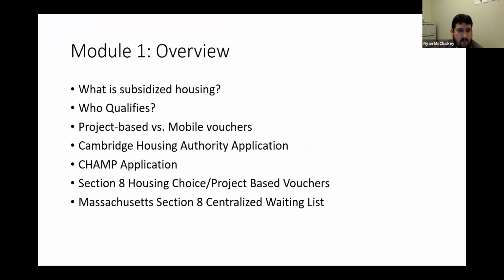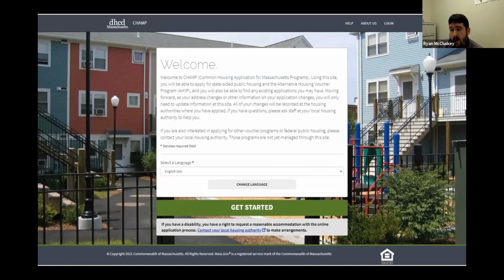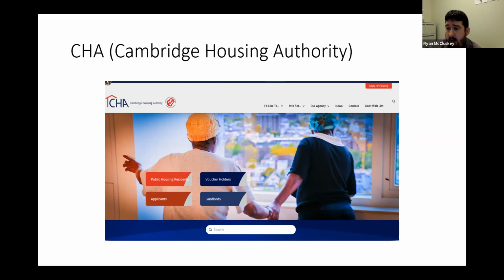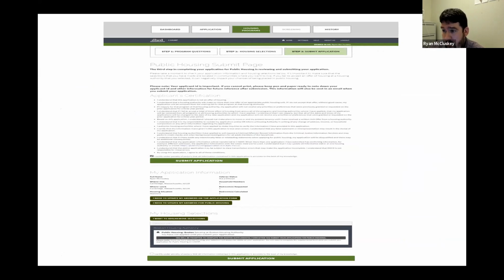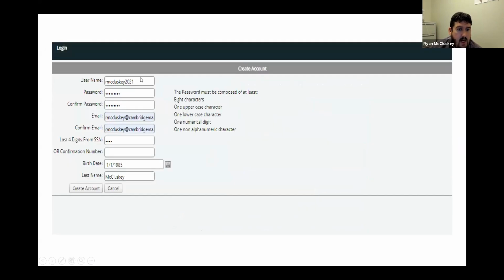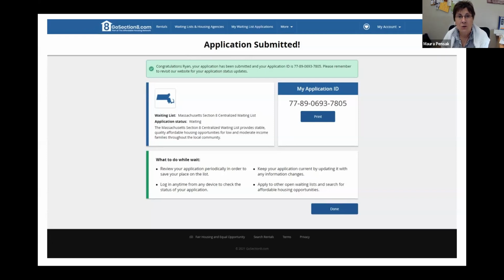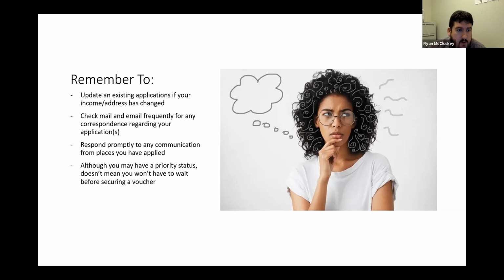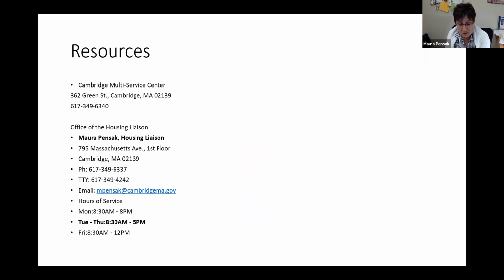Subsidized Housing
An in-depth presentation on applications, processes, and eligibility for Subsidized Housing. Learn the difference between Project-Based and Mobile Subsidies and where and how to apply to all subsidized housing lists.